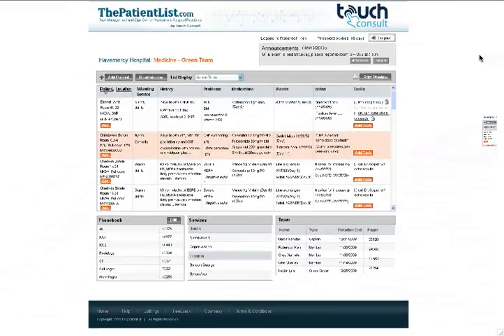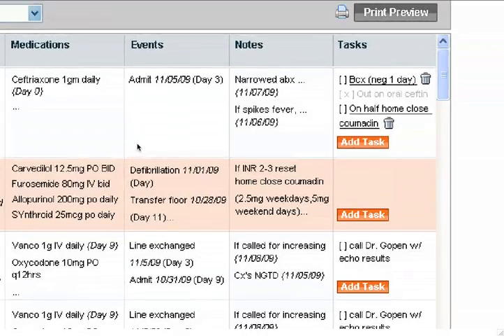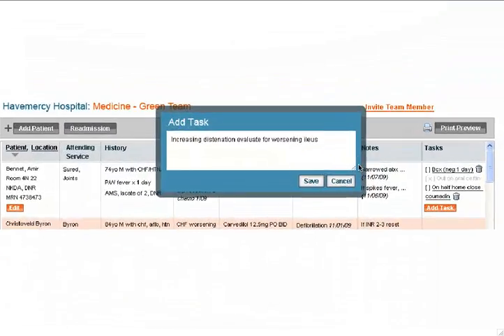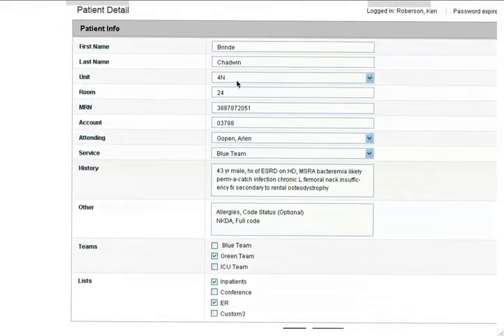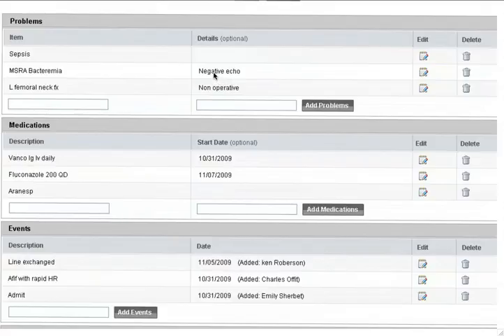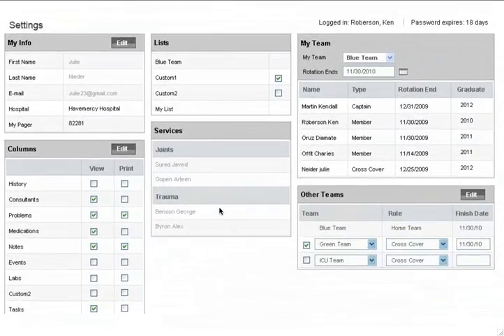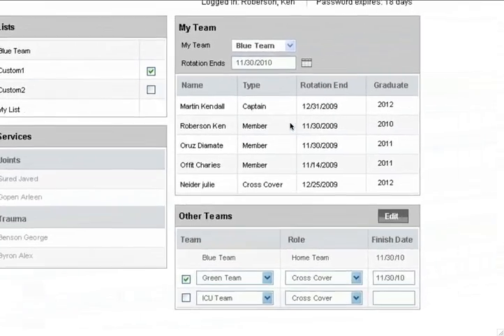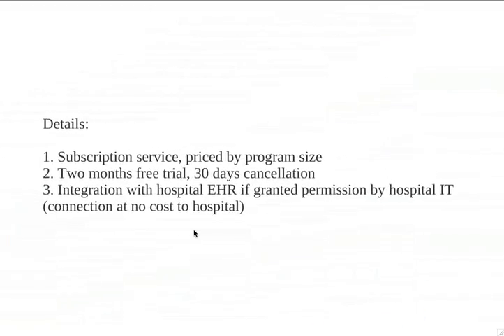video demo - thePatientList.com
a secure, innovative web-based application for medical & surgical residents that improves patient management and speeds sign-out